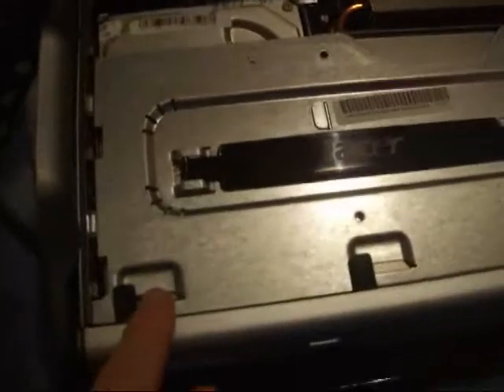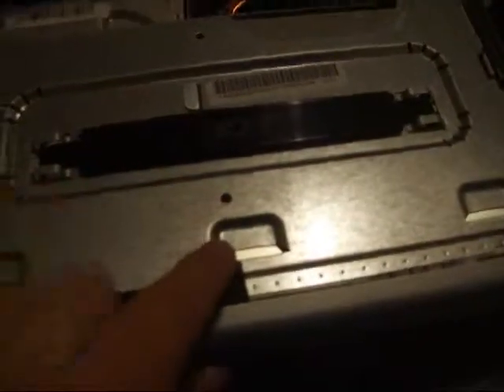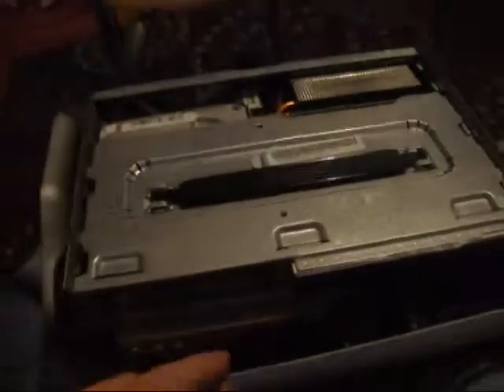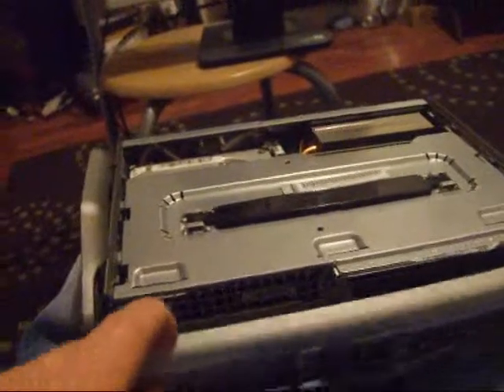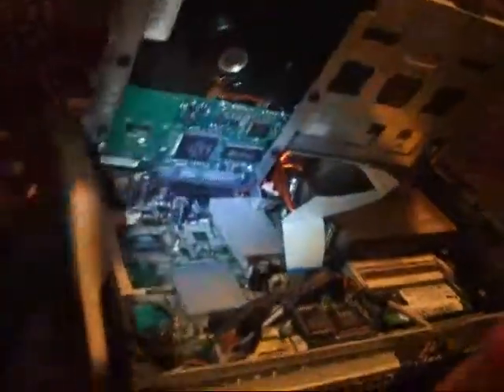My tutorial on How to upgrade the memory on a Acer Aspire L100 computer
Acer Aspire L100 memory upgrade. I hope someone finds this useful, theres probably not a lot of demand for this as the computer is 6 or 7 years old now, however the process of changing memory across is pretty standard so someone may find it useful :) Apologies for the bad video quality.